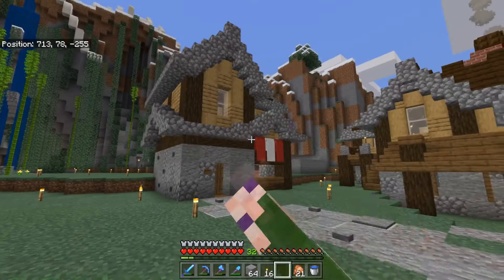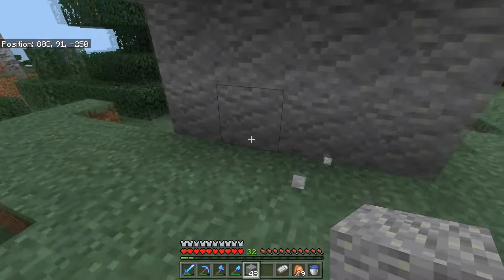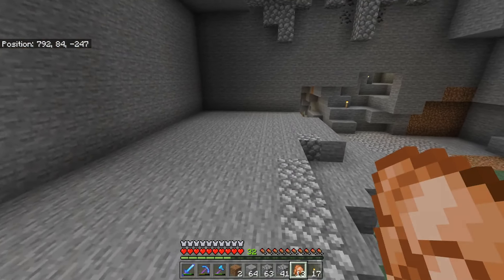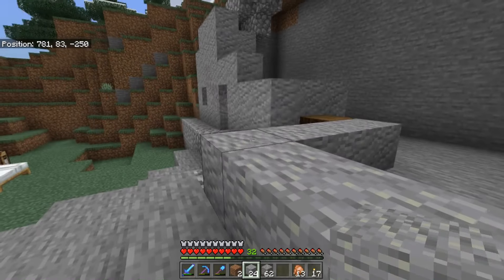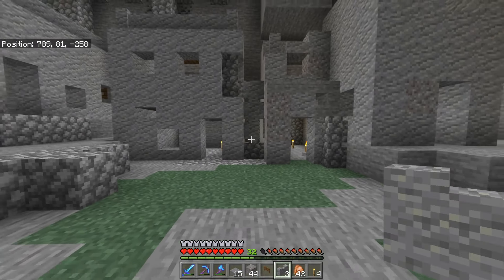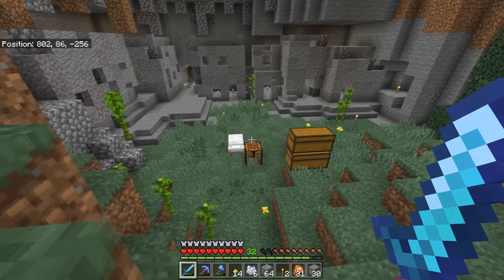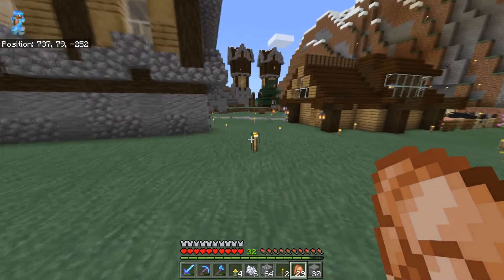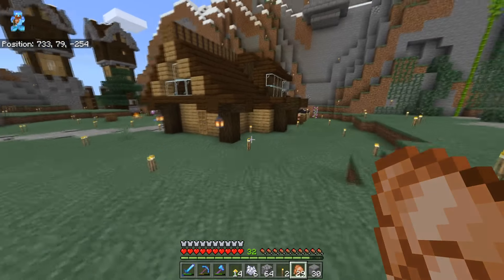Hidden Mountain Village | Unity SMP 6 | Minecraft Bedrock Community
About this Video:

I want to make a hidden tucked away village resembling the Mesa Verde town in Colorade (I think i said it was in AZ in the video).  We have a lot of terraforming to do!!